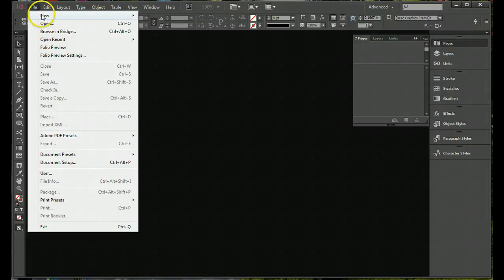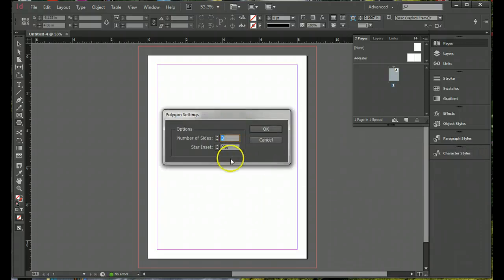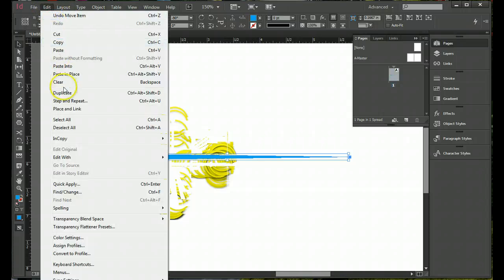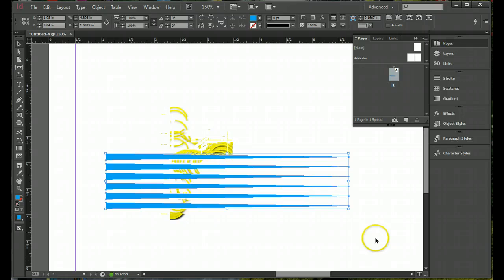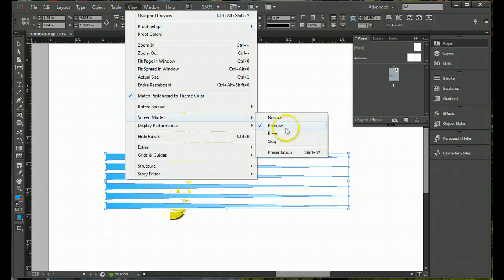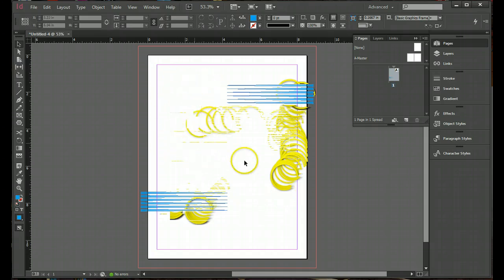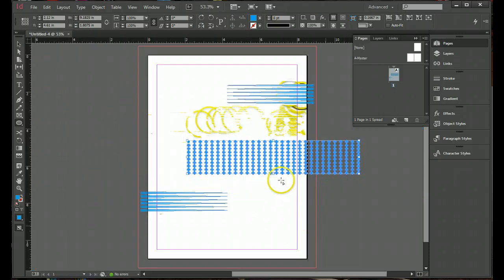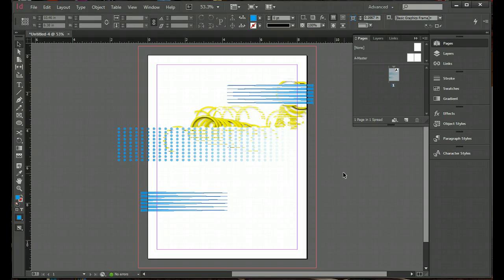BUSE2760 Step & Repeat Practice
Creating graphiocs in InDesign using the step and repeat feature combined with the gradient feather tool.